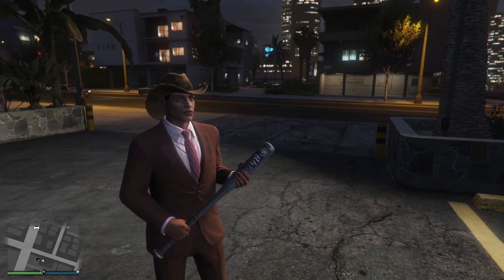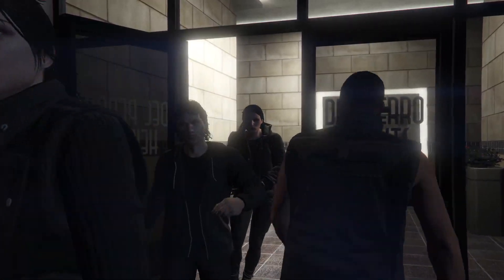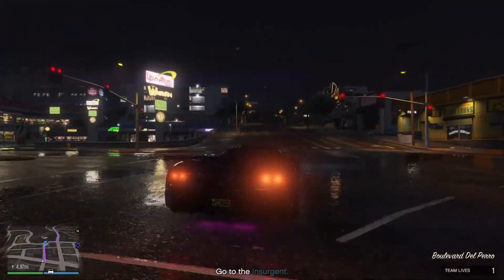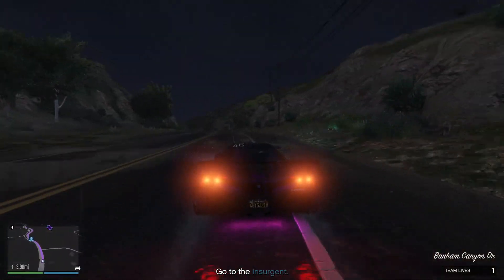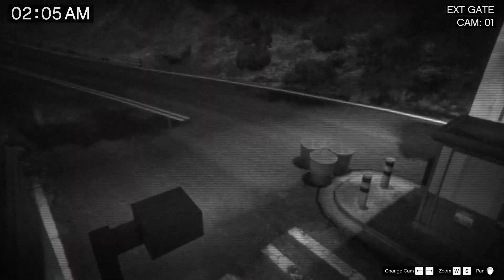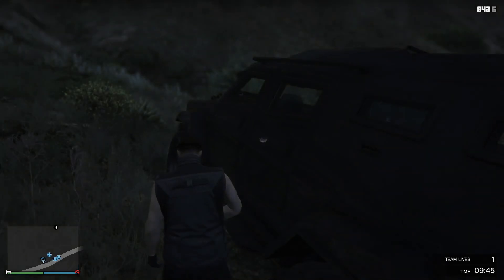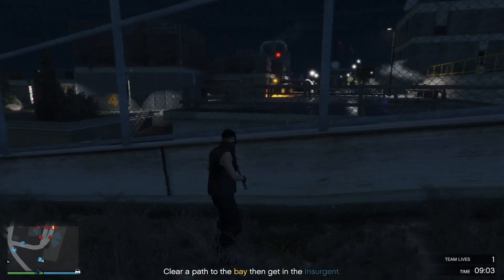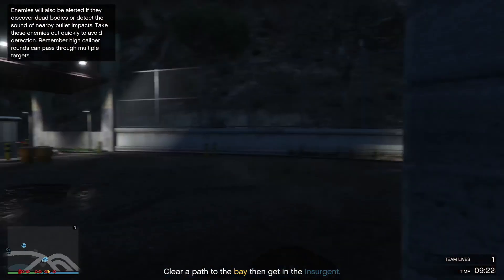I bought a bat GTA5 Gameplay